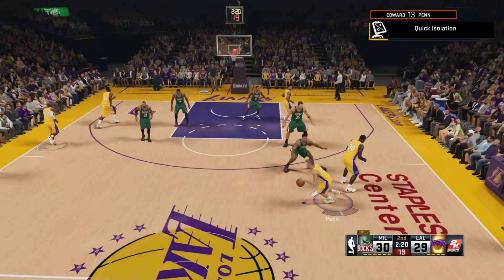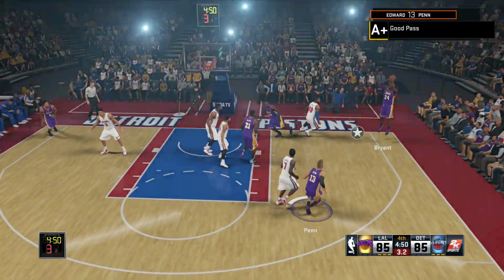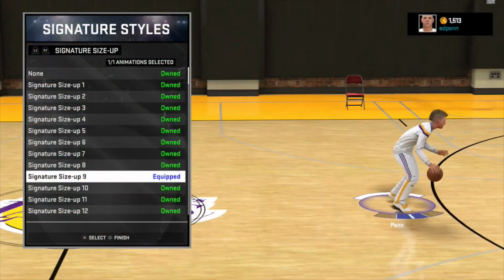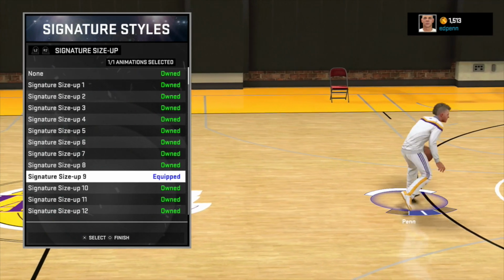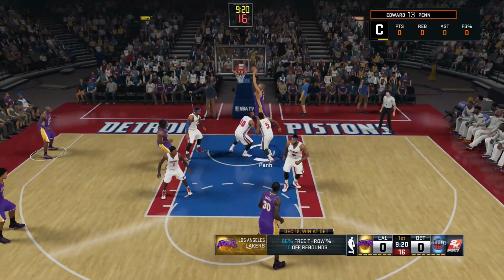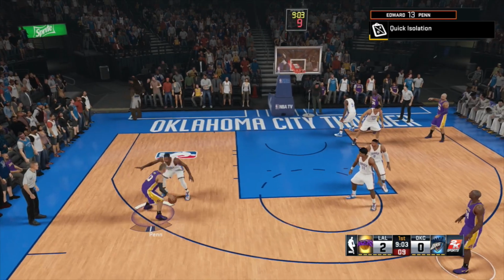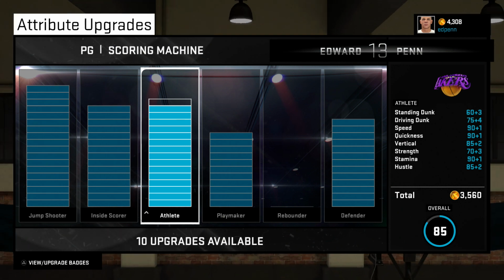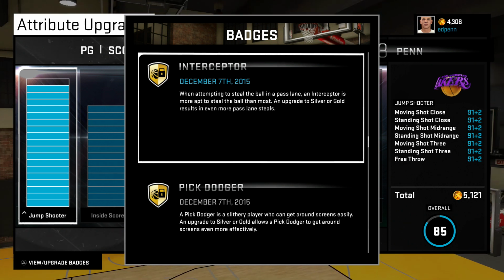How to get Easy Points and Assists : : NBA 2K15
I never ask for likes on videos, but these tutorial videos have always helped spread my channel awareness around, so some support would be appreciated.

If you have any questions or want some more tips, twitter is a much better to get at me from than YouTube,